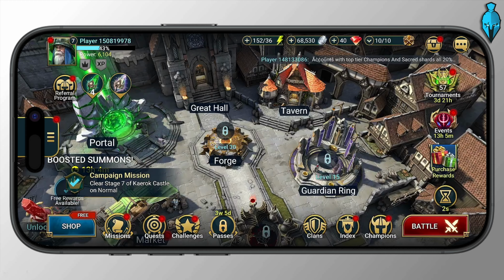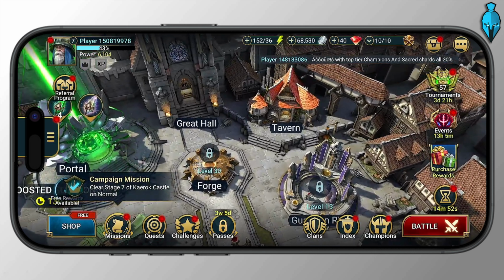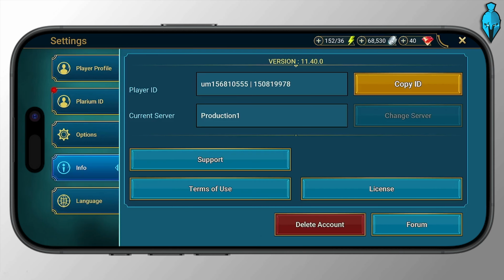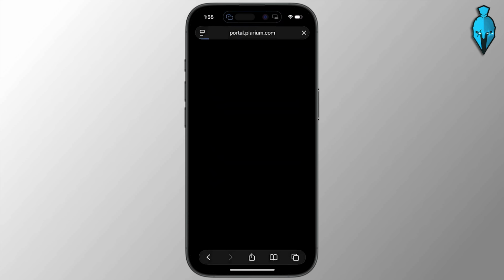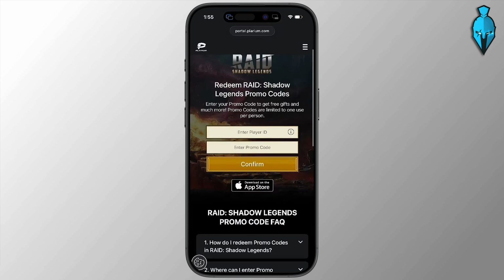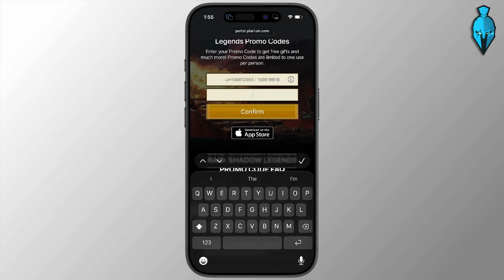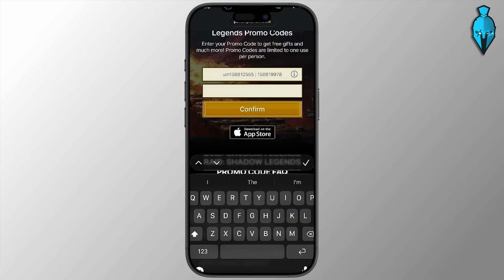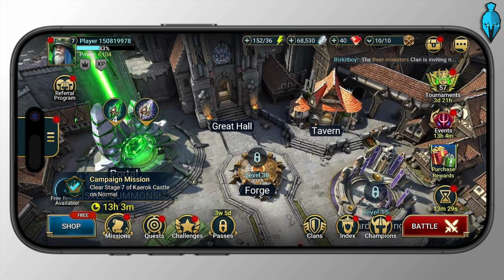How To Enter Promo Codes In Raid Shadow Legends On iPhone - Full Guide